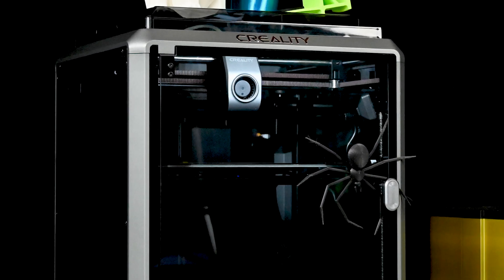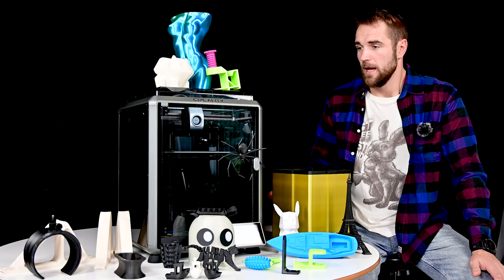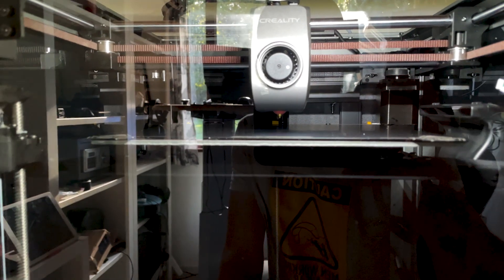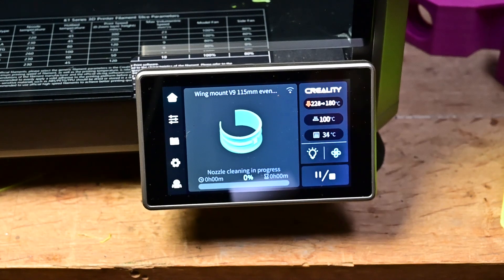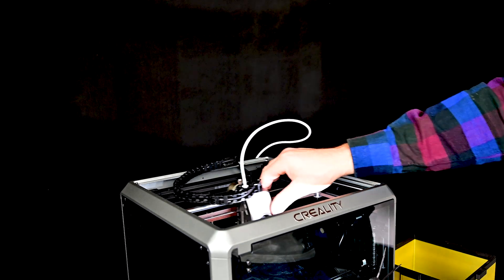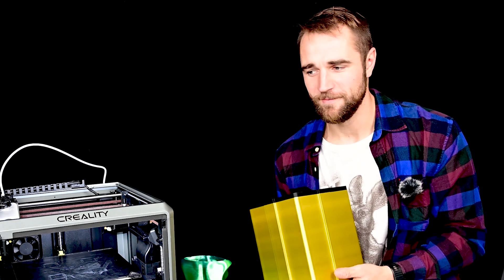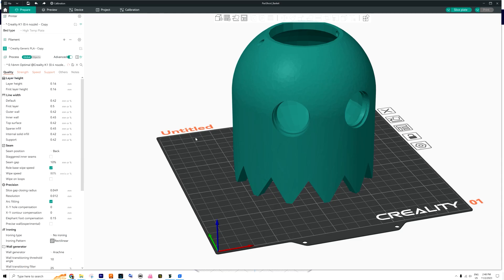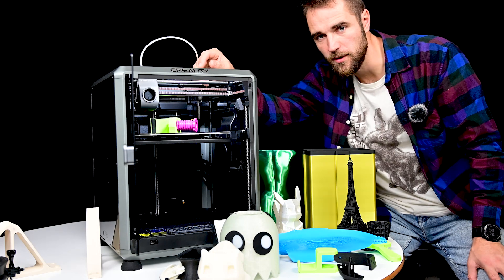Creality K1 3D printer review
Warning, SOUND: I should have mentioned in my video that this printer with all the powerful fans is pretty loud. If you want to have a printer next to your bed working overnight, you better look for something a bit slower and less loud :)